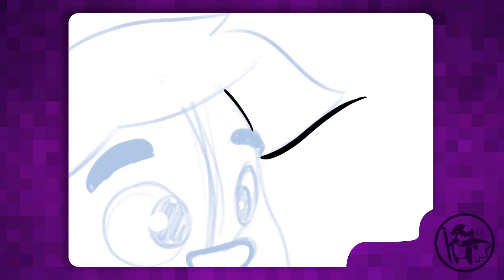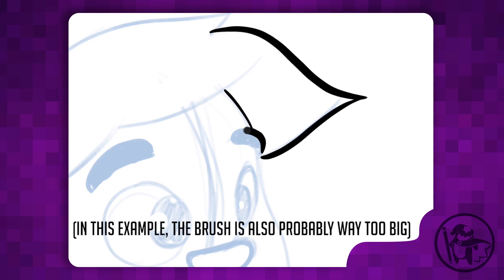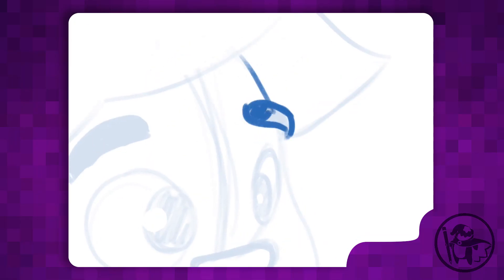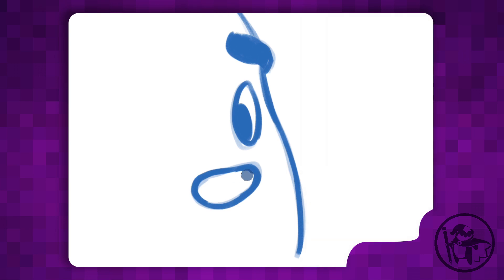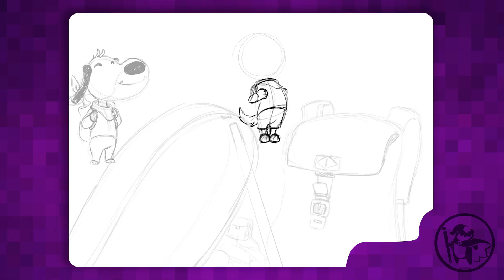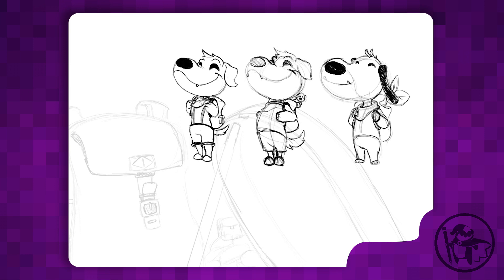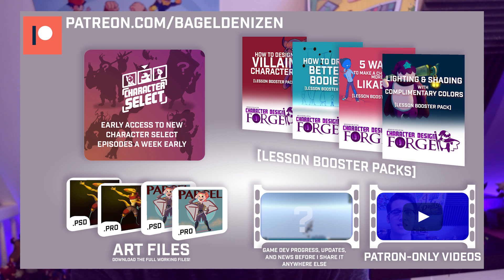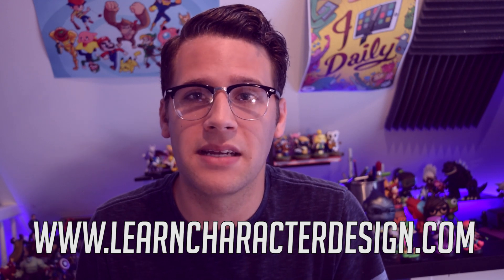Why Does my Sketch Look Better Than the Finished Art? (& How To Fix That)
We've all been there, where the more we ink, color, and render our art, the further it drops in quality from that original sketch. Why is that, and how can we fix it? These are the 4 reasons and solutions I've seen commonplace with my students and beginning artists alike.